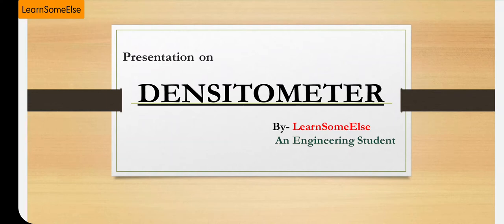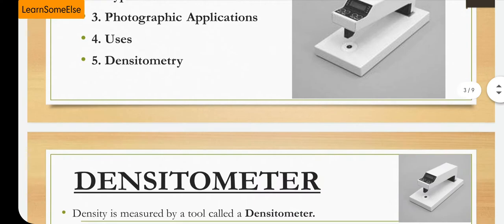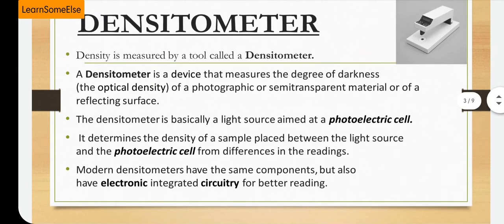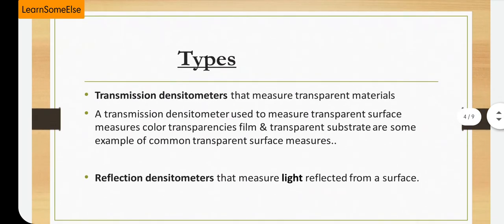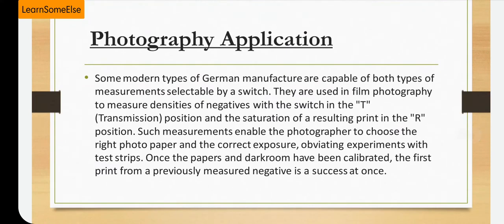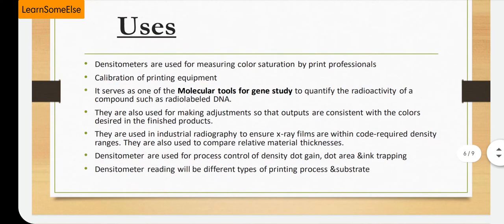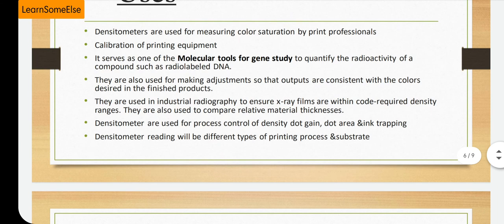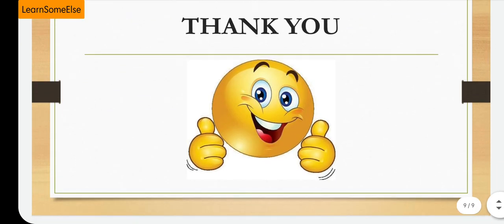Presentation on Densitometer | Densitometry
Presentation about Densitometer. This topic comes in Engineering.